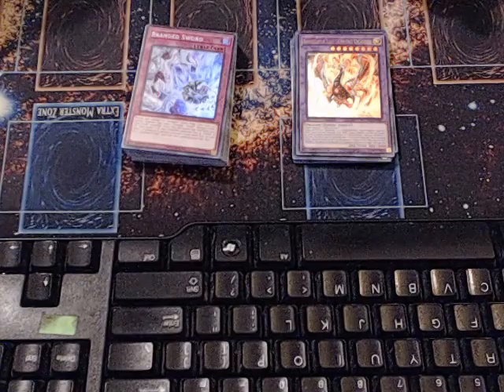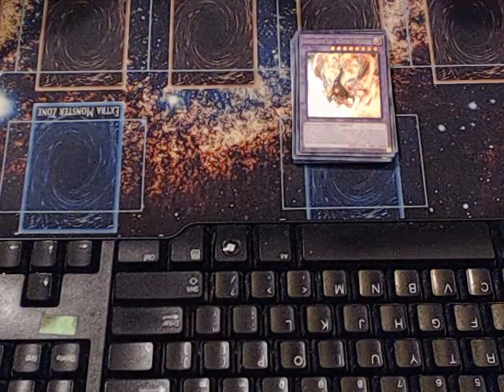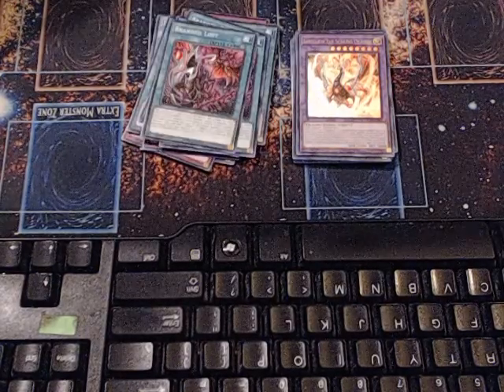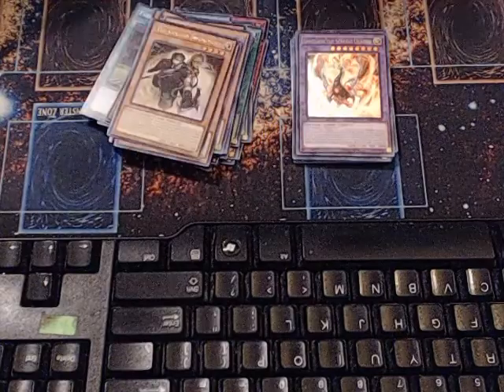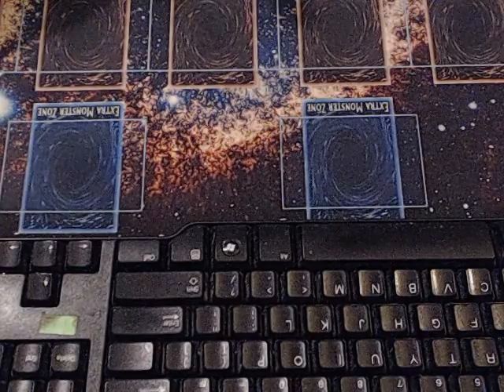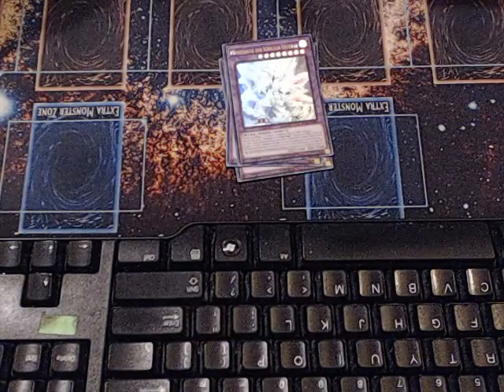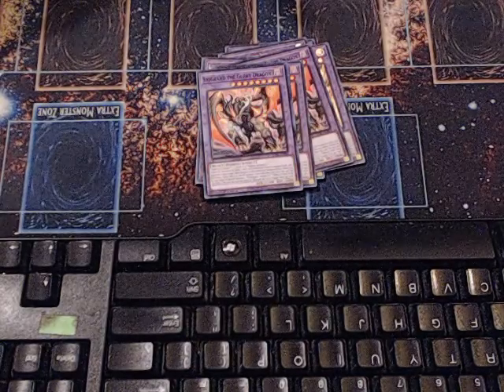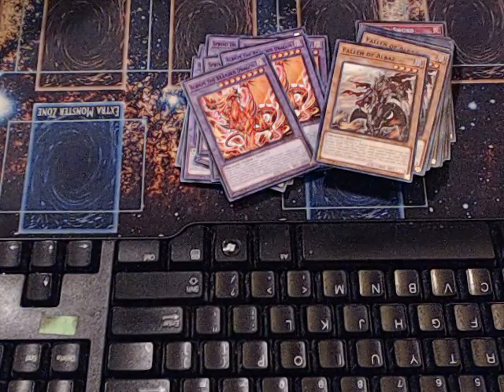Fallen of Albaz Deck Profile August 2022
if you enjoy my content plz consider tipping my paypal it not only supports me but it also supports this channel too to where i can get better equipment to make my content better also the other way you can support me is telling peaple about this channel to get the good word out thank you ^_^